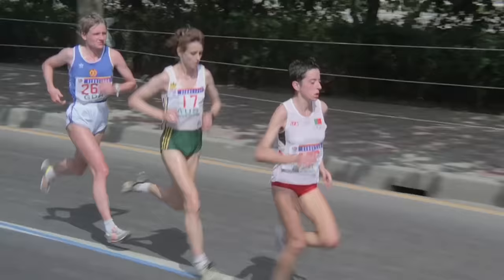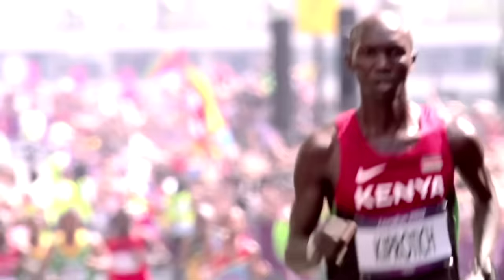What happens to the body during a Marathon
📲 Want to watch live sport and original documentaries for free?

 Emma Ross, Head of Physiology at the English Institute of Sport, explains what happens to the body while running a marathon.